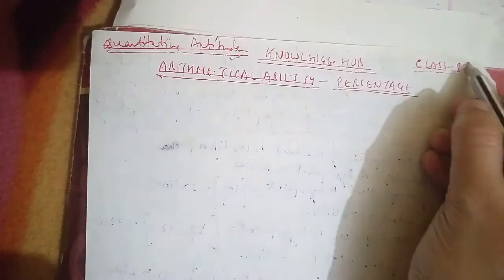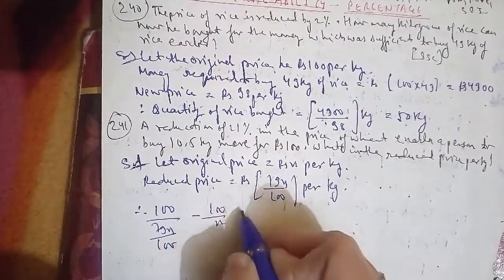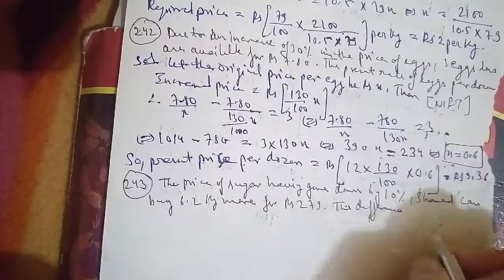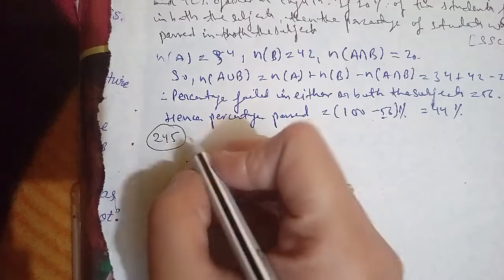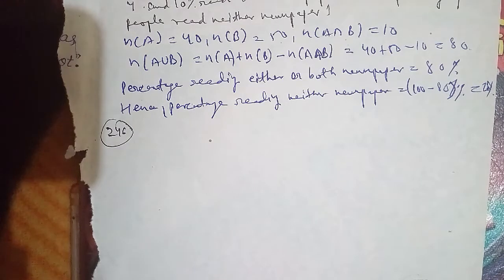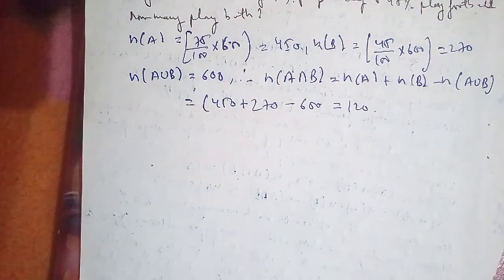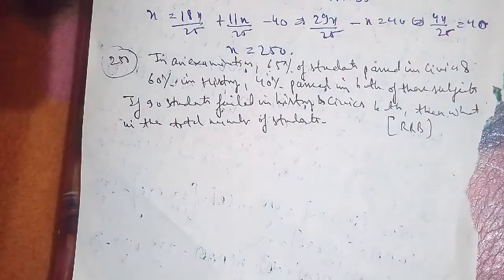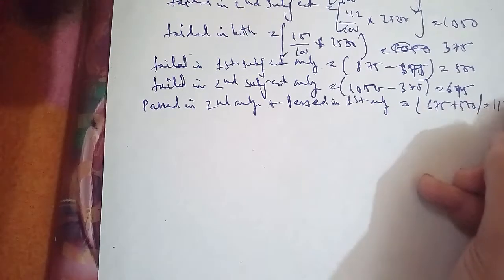Part87-Quantitative Aptitude-Arithmetical Ability-Percentage-Important question-SSC,RRB,CBI,UDC,BANK